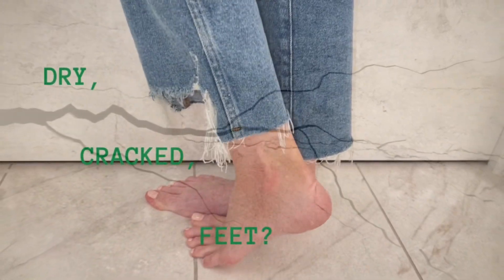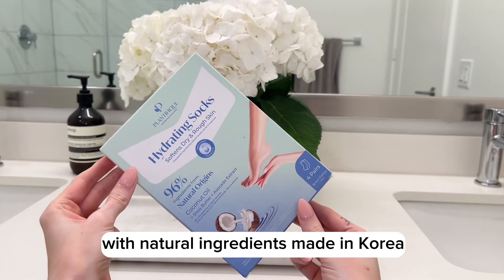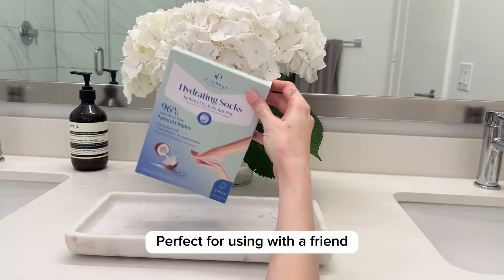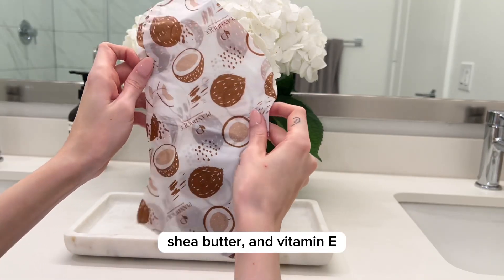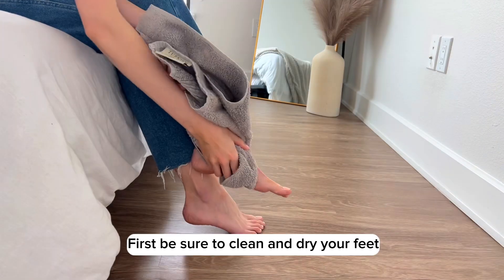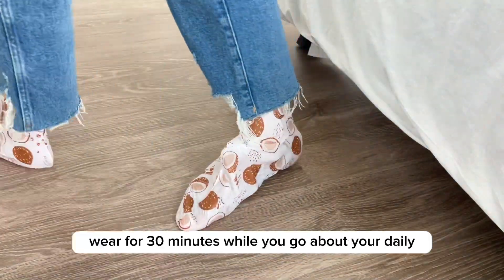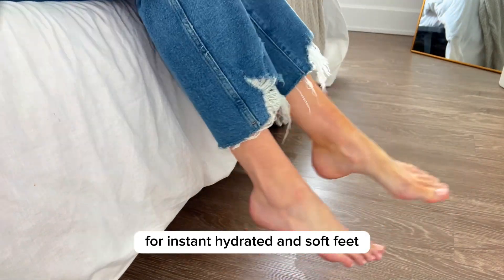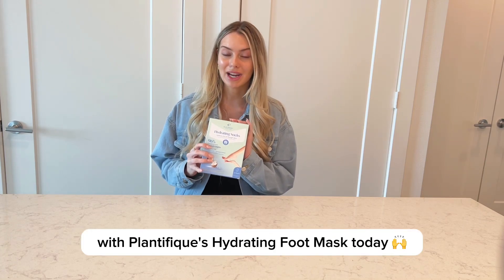Best Hydrating Mask For Dry& Callused Feet Skin!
Amazing Hydrating Foot Mask for dry feet & calluses that will show visible results after 30 minutes of use. Nourishing and moisturizing ingredients like coconut and shea butter makes it a fast and easy way of soften your cracked heels.